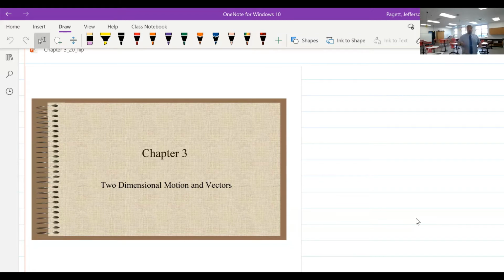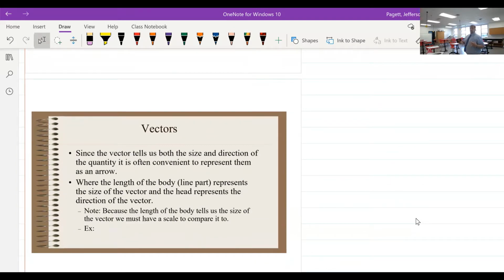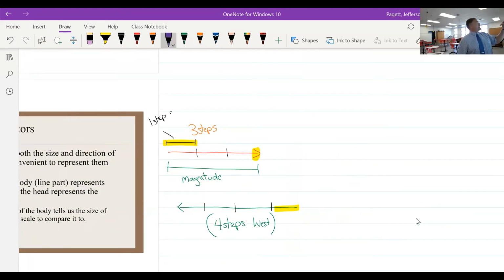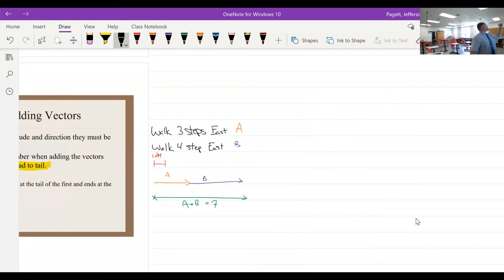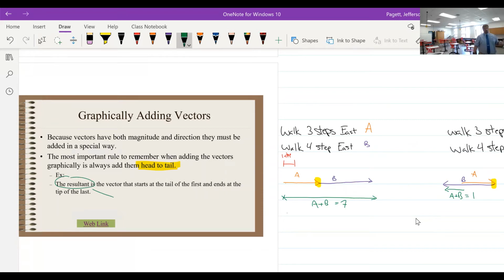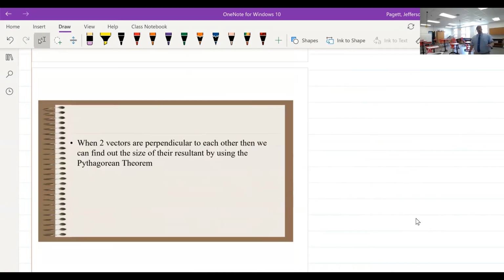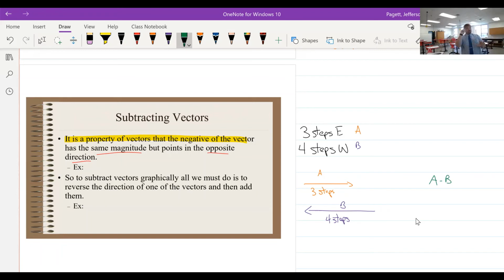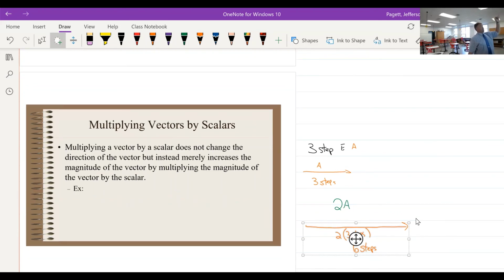Chapter03 1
The first video of Chapter 3 Notes on graphical addition of vectors